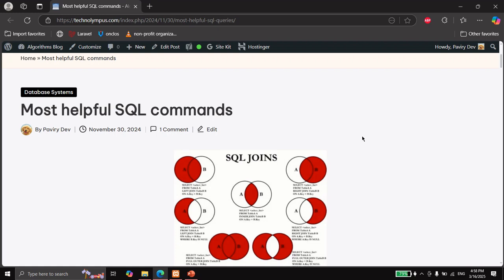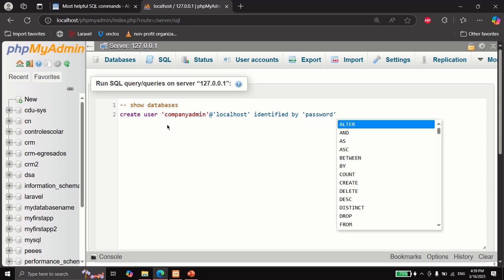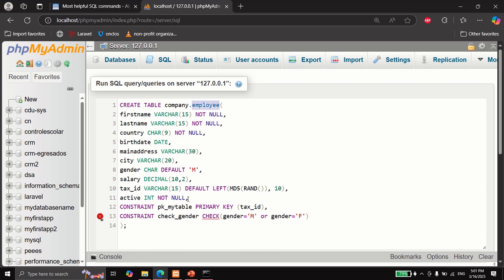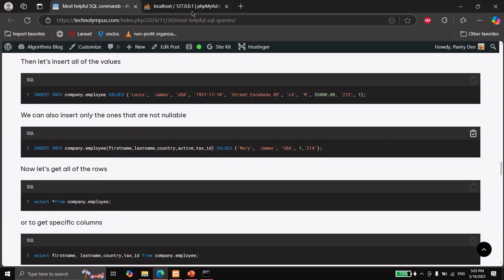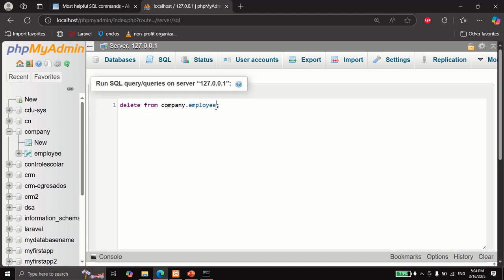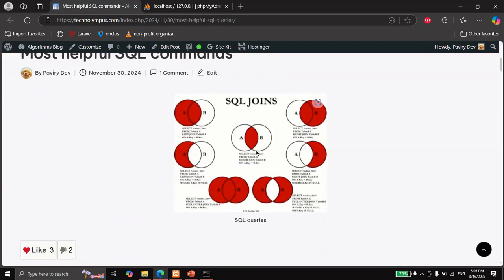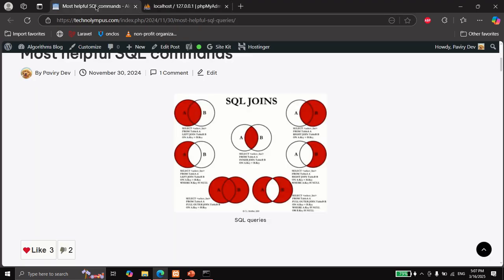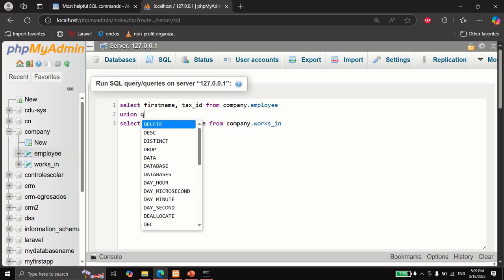SQL for Beginners: Master SQL from Scratch in 10 minutes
00:00 Description
00:07 Intro
00:15 Use phpMyAdmin
00:29 Get current user grants
00:56 Show and Create databases
01:24 Set Up a User
02:46  Create and Fill table
03:40  Alter table command
04:29 Insert, Delete, Update and Select commands
06:20 Create foreign table
06:55 Subqueries
07:43 Inner,left and right Joins
10:18 Unions

SQL for Beginners: Master SQL from Scratch (Complete Guide)